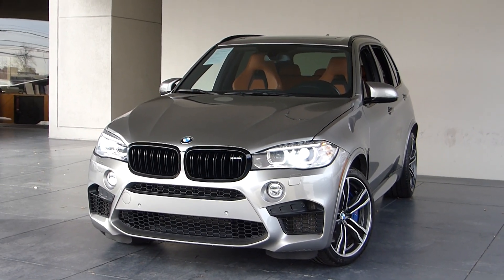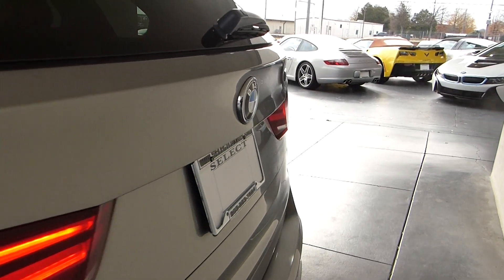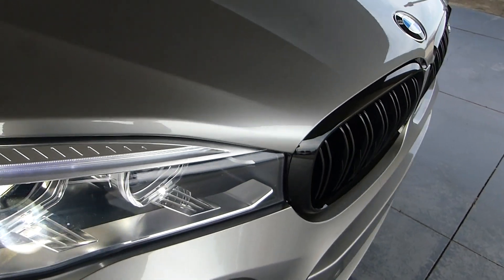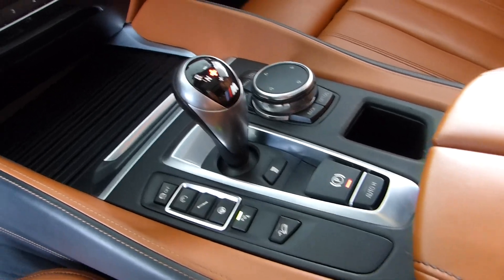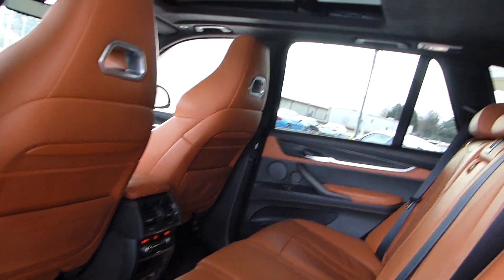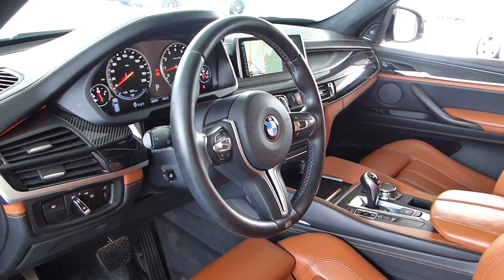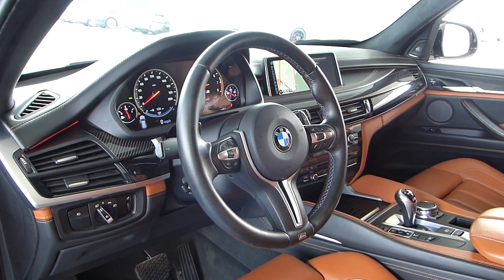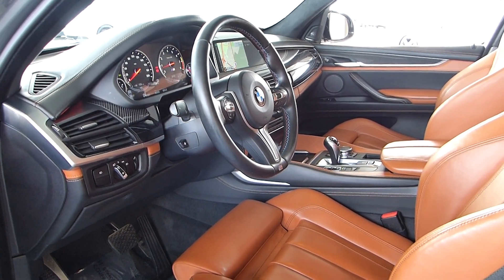2015 BMW X5 M Base [ stock: 16515 ]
2015 BMW X5 M Base [ stock: 16515 ]
walk around @selectluxury.com